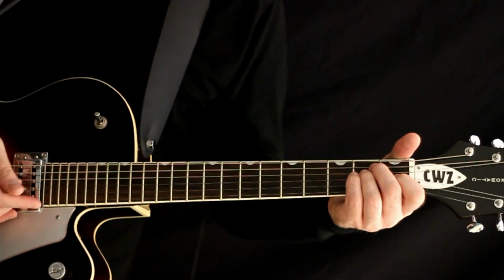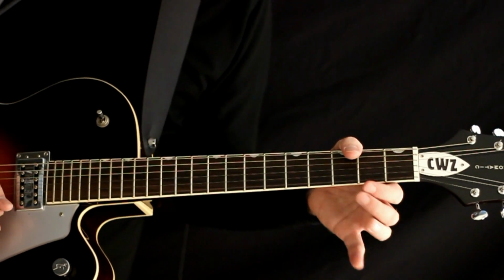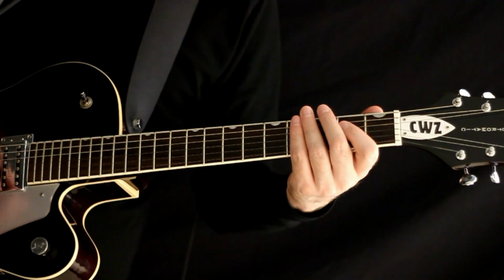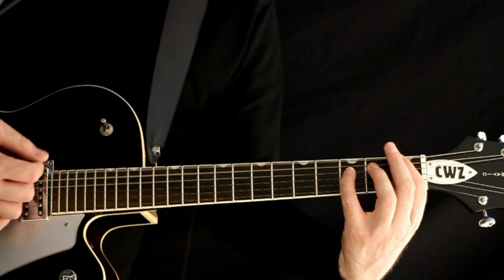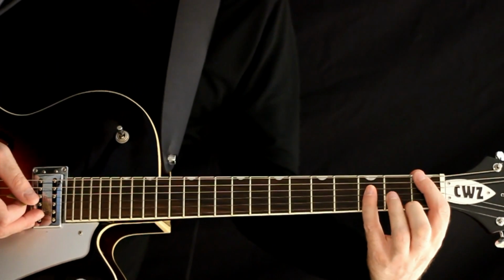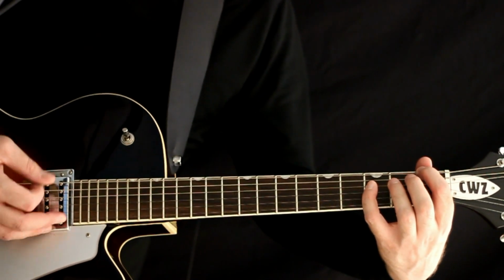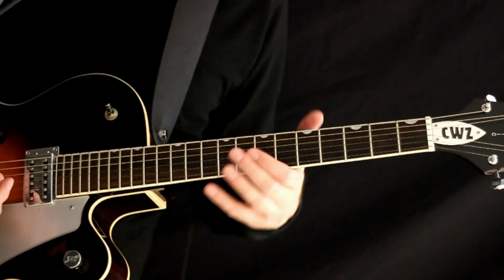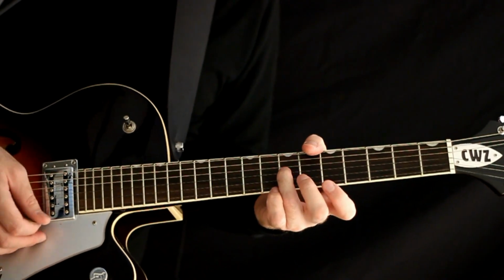Nine Inch Nails Everyday Is Exactly The Same NIN Guitar Lesson / Guitar Tabs / Chords / Cover